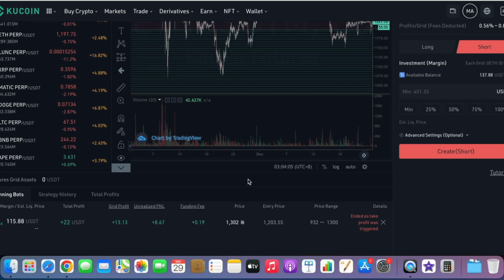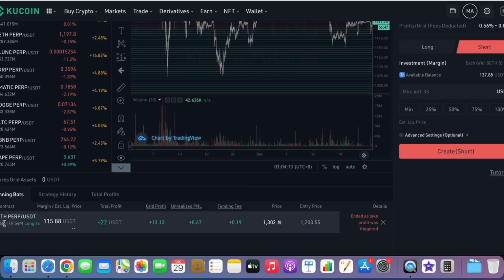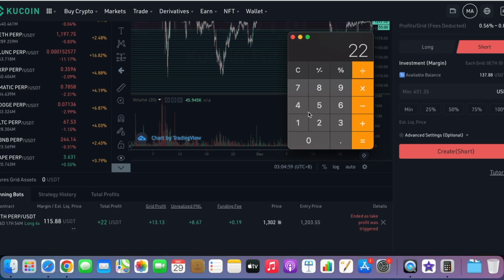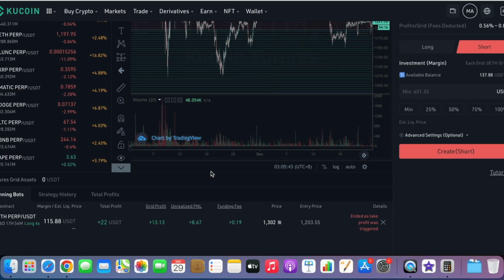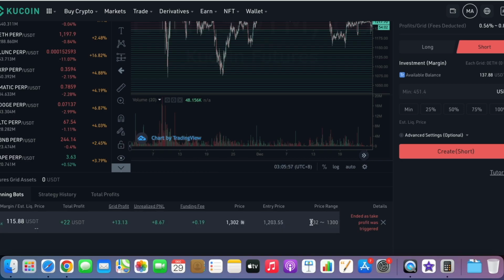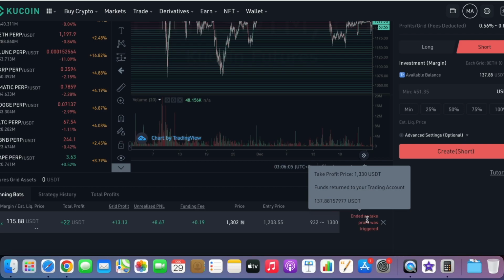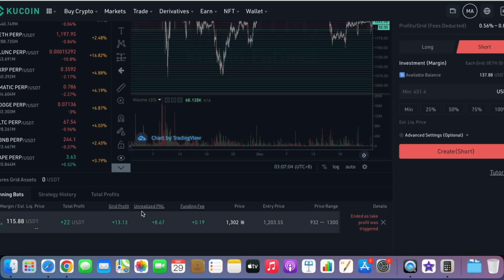How much I earned of 116 $ investment from kucoin future trading bot.....